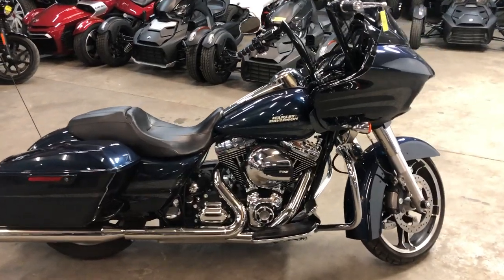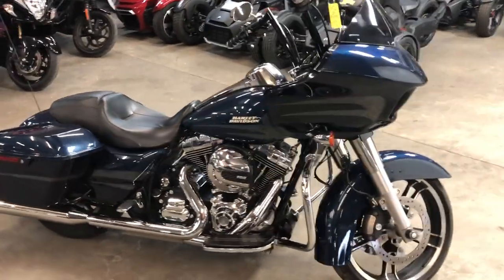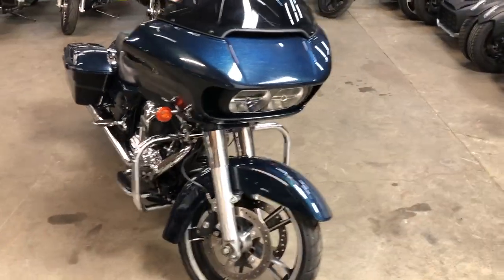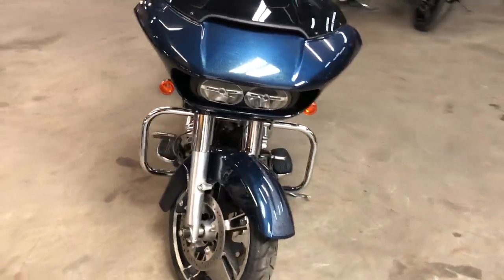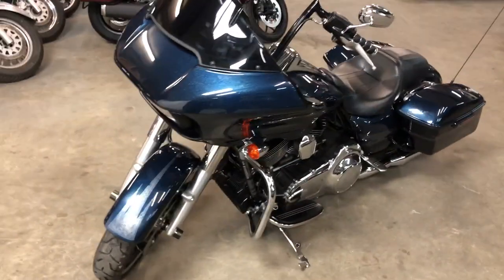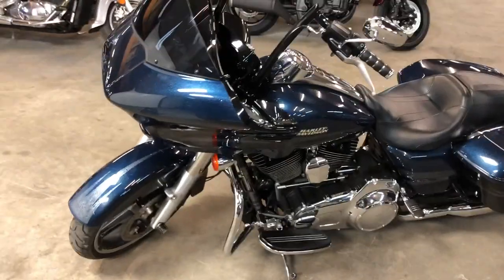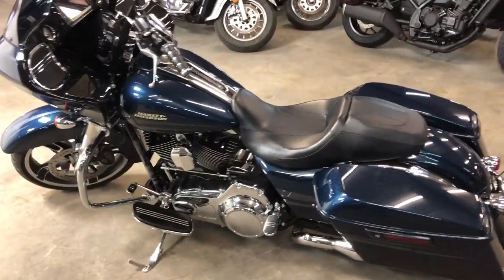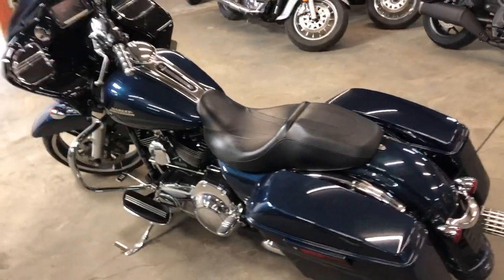USED 2016 HARLEY ROAD GLIDE SPECIAL FOR SALE IN MI WITH ONLY 4,147 MILES! U7116